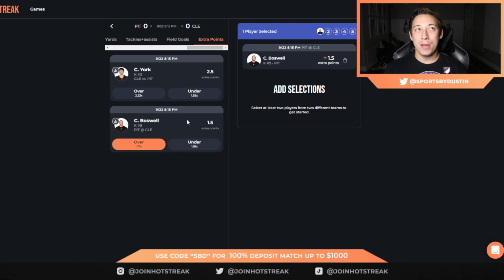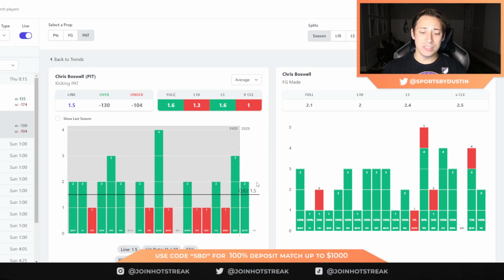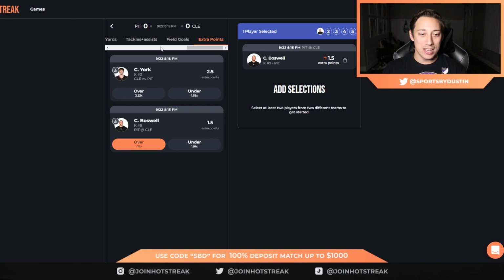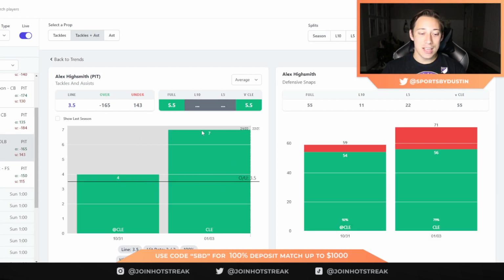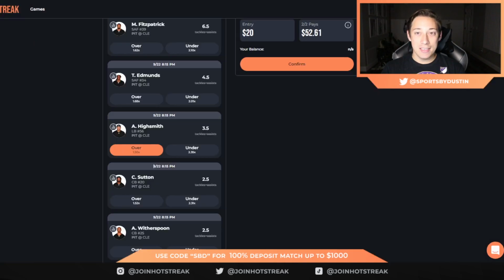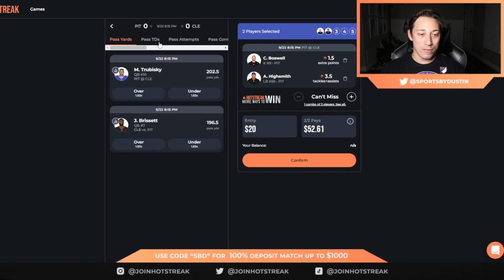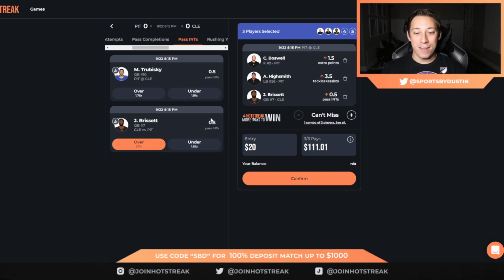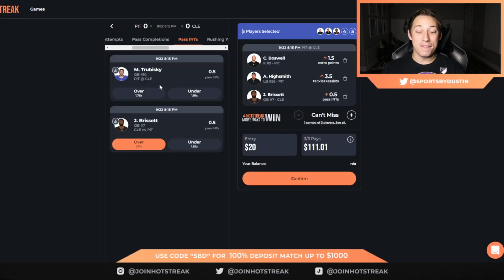NFL PLAYER PROPS for WEEK 3 TNF 9/22/22 | Steelers vs Browns | BEST NFL PICKS | HOTSTREAK FANTASY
Be sure to join the only place for in-play fantasy sports. Win up to 32x your by predicting the next at-bat, play, or basket. We match first deposits 100%, up to $1000! USE CODE "SBD"